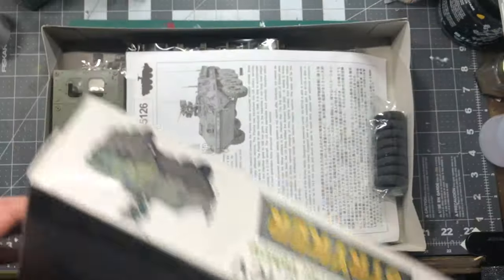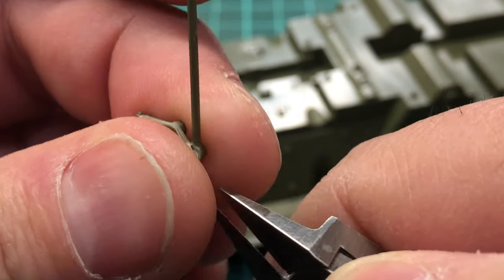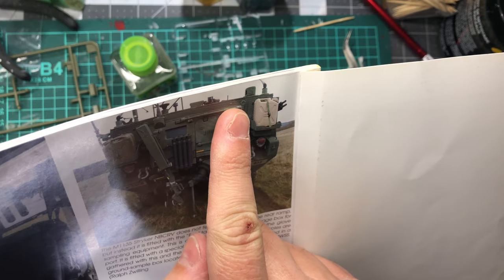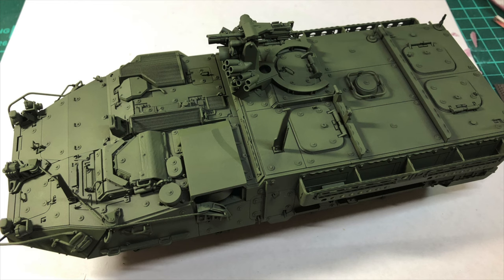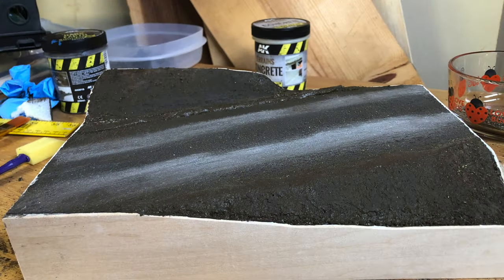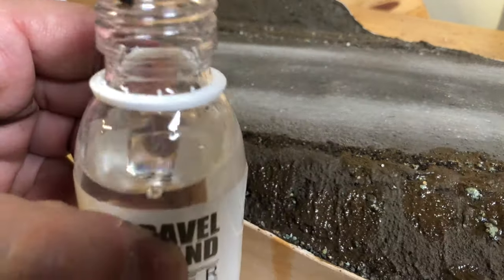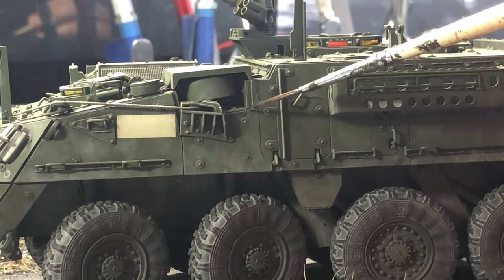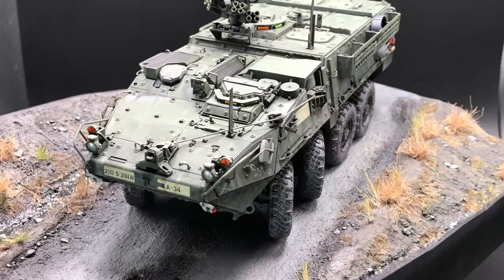Plastic Scale Model Build - M1126 Stryker AFV CLUB 1/35 - FULL BUILD VIDEO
Follow along as I build the AFV Club M1126 Stryker in 1/35 scale.